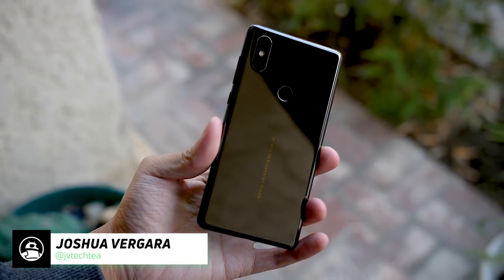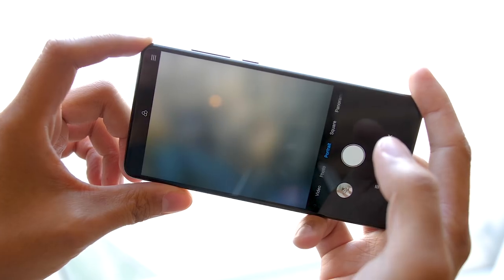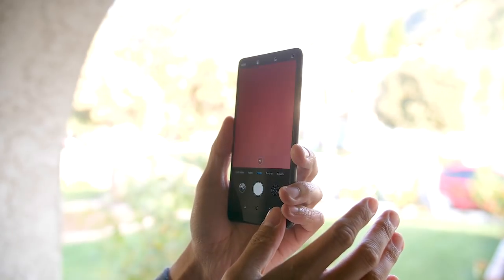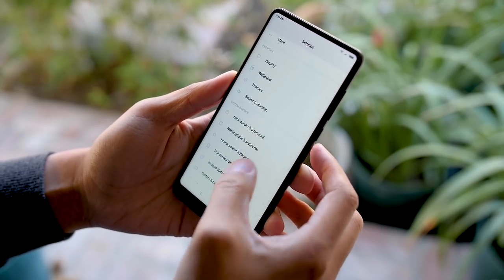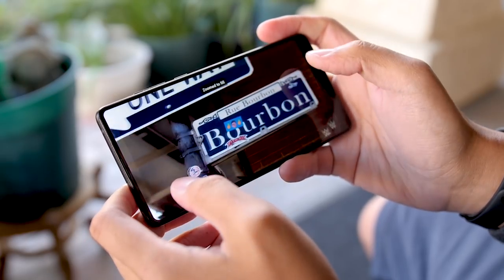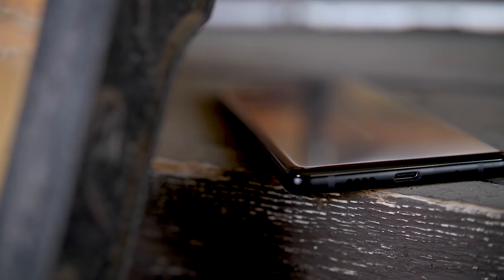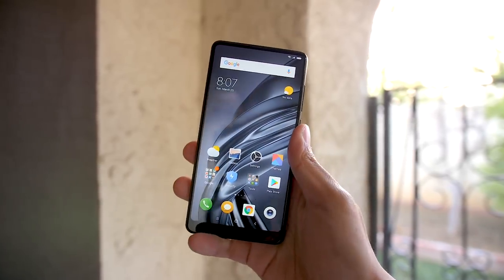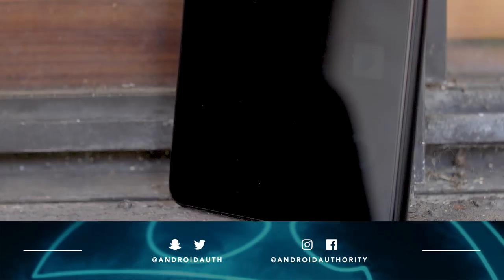Xiaomi Mi Mix 2S Hands-on: Iteration Never Looked So Good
Xiaomi brings an iterative update that enhances what counts in this hands on by Josh, the Xiaomi Mi Mix 2S.

CORRECTION: the Sony IMX sensor is the 363, not 636